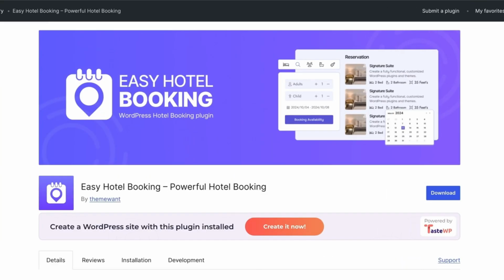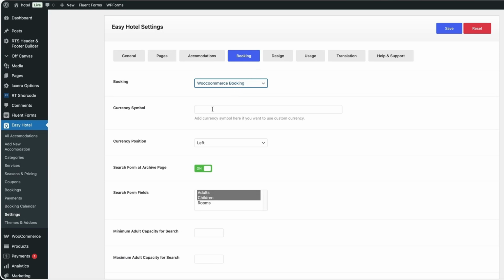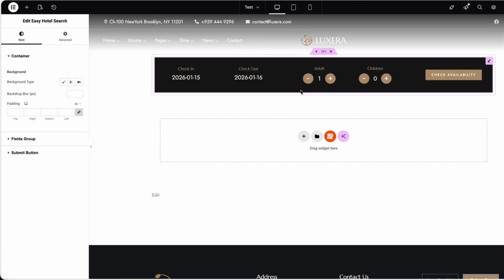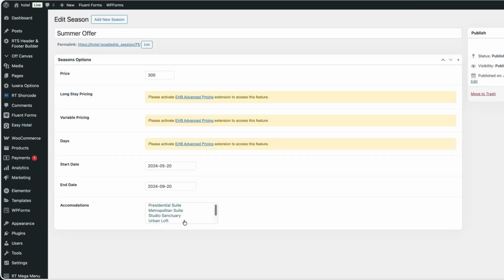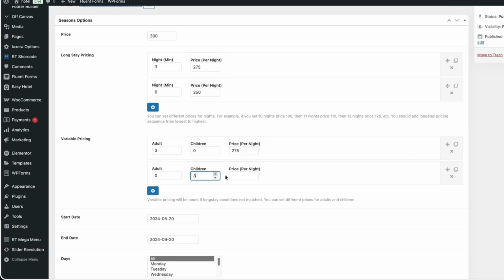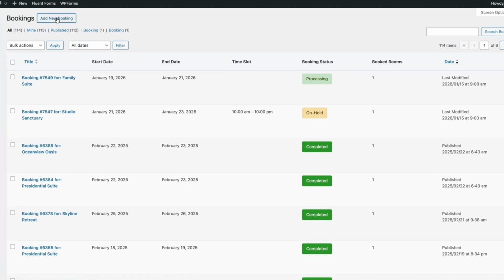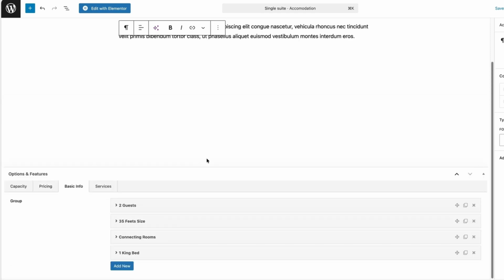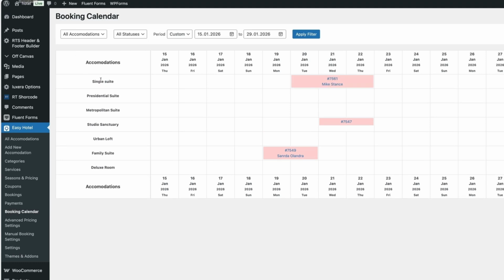Finally! An Easy Hotel Booking Plugin for WordPress That Actually Works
In this video, I review the Easy Hotel Booking plugin. It finally solves the double-booking nightmare, handles seasonal pricing effortlessly, and integrates perfectly with Elementor and Bricks Builder. If you manage hotel or rental sites, you need to see this setup.